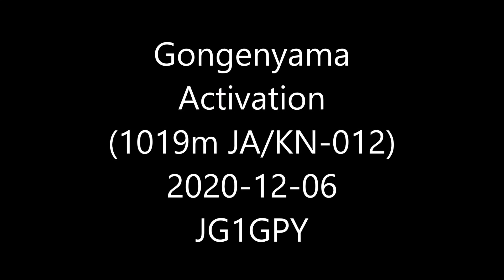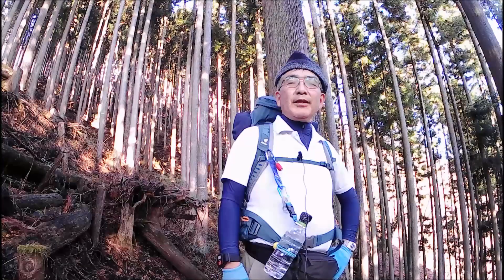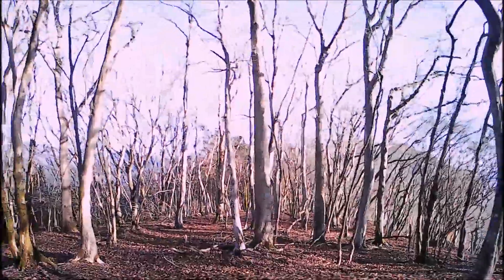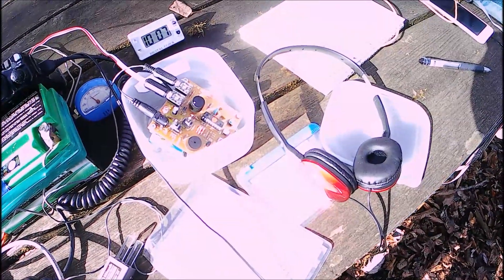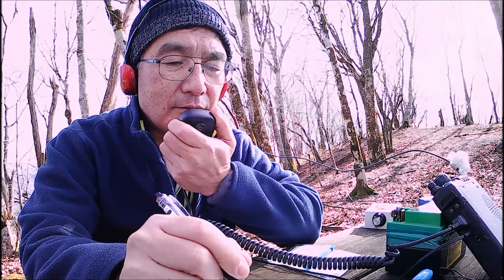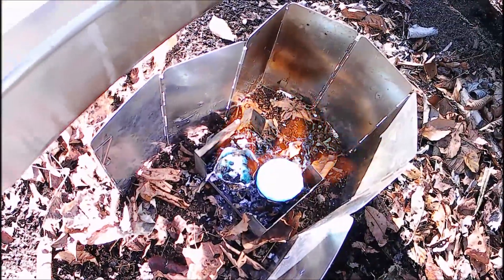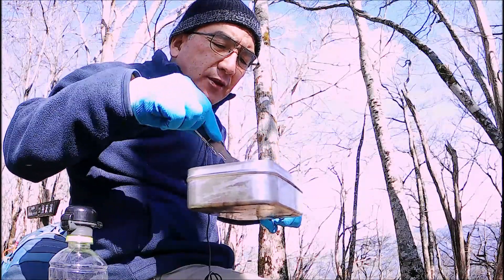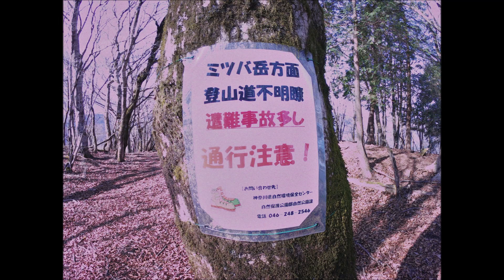Gongenyama activation(JA/KN-012)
A 1000m mountain by the lake Tanzawa. Mitsubadake trail was in a private area, and not maintained properly; It was very difficult to find trails. I don't recommend to use the trail. It is unsafe.